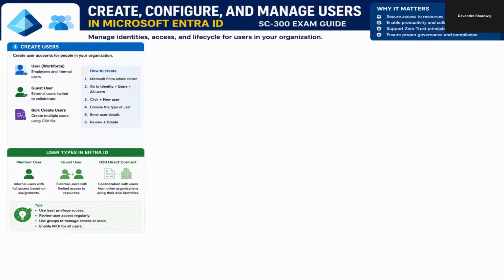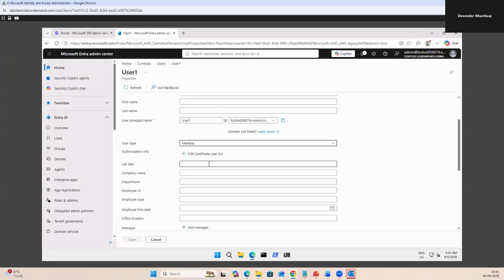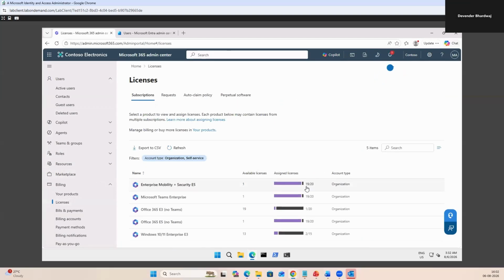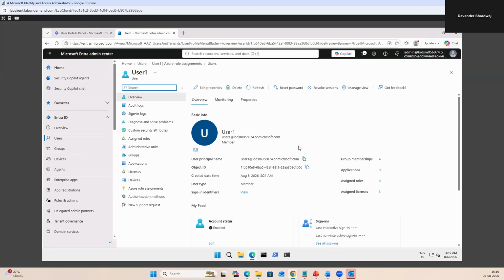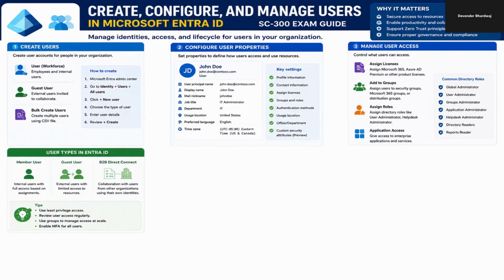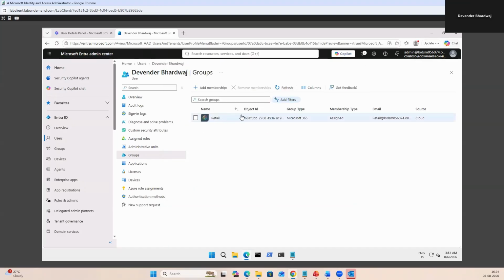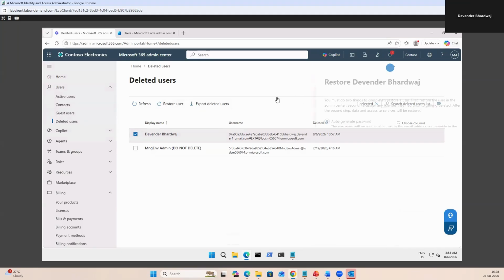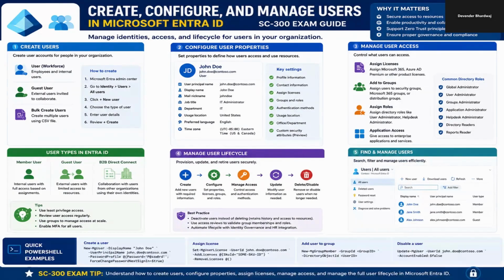Create, Configure & Manage Users in Microsoft Entra ID User Administration | SC-300 Step-by-Step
Prepare for the Microsoft SC-300: Identity and Access Administrator Certification with this comprehensive tutorial on Microsoft Entra ID User Administration.

In this video, you'll learn everything you need to know about creating, configuring, and managing users in Microsoft Entra ID. Whether you're preparing for the SC-300 certification, working as a Microsoft 365 Administrator, Azure Administrator, Identity Engineer, or an IT Professional, this step-by-step guide will help you build practical skills.

✅ What is Microsoft Entra ID User Administration?

✅ Create New Users

✅ Configure User Properties

✅ Manage User Accounts

✅ Assign Licenses

✅ Reset User Passwords

✅ Manage Groups & Membership

✅ Bulk User Operations

✅ Restore Deleted Users

✅ User Administration Best Practices

✅ SC-300 Exam Tips

👨‍💻 Perfect For
SC-300 Certification Aspirants
Azure Administrators
Microsoft 365 Administrators
Identity & Access Administrators
System Administrators
IT Infrastructure Engineers
Cloud Engineers
Helpdesk Engineers

🎯 By the end of this video, you'll be confident in managing Microsoft Entra ID users and be one step closer to passing the SC-300 certification exam.

SC-300
SC300 Certification
Microsoft Entra ID
Azure AD
Microsoft Entra ID User Administration
Create Users in Entra ID
Manage Users in Entra ID
Configure Users in Entra ID
Microsoft Identity
Identity and Access Administrator
Microsoft Certification
Microsoft 365
Azure Administrator
Microsoft Entra
User Management
Microsoft Entra ID Tutorial
SC-300 Training
SC-300 Course
Identity Management
Microsoft Azure
Cloud Security
Microsoft Identity Platform
Entra ID Administration
Azure Active Directory
IT Professional
IT Training
Microsoft Entra ID Demo
Microsoft Entra ID Hands-on
SC300 Exam Preparation
Devender IT Academy